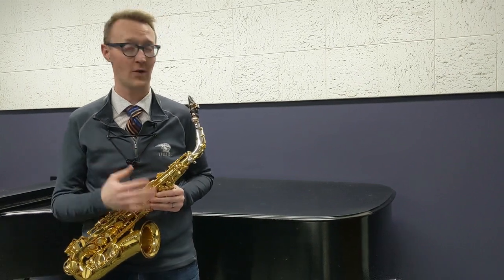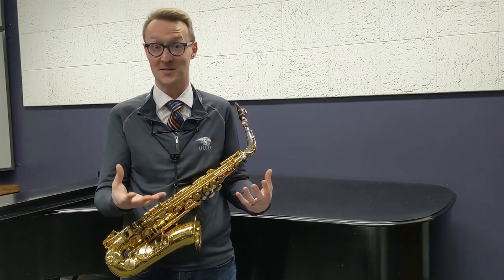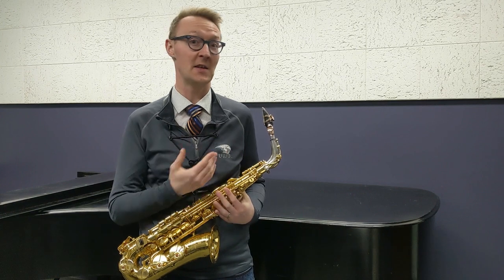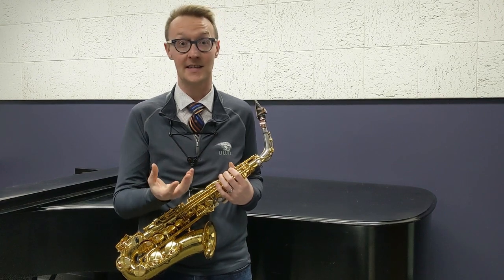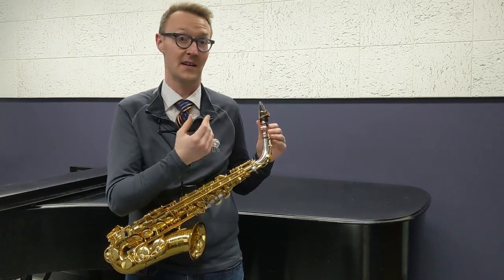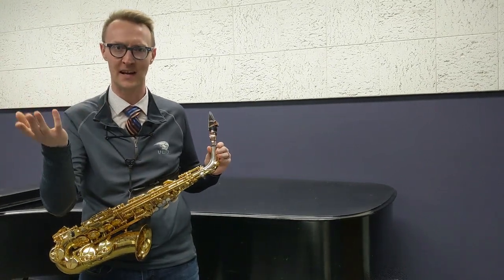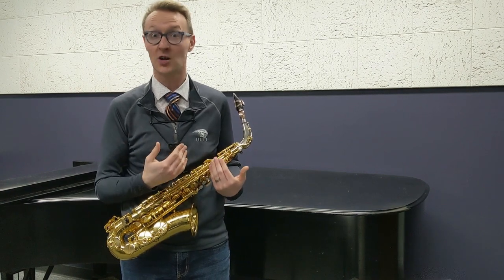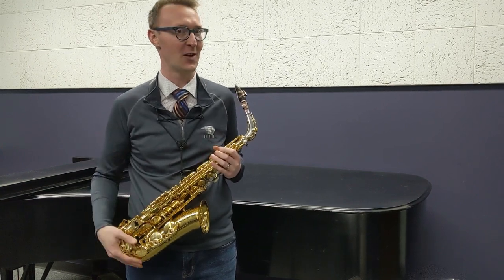Heid Music Interviews Dr. Drew Whiting on Upgrading Your Saxophone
Heid Music interviews Dr. Drew Whiting, Music Professor at the University of Wisconsin Oshkosh, asking for his advice when it comes to upgrading your saxophone.